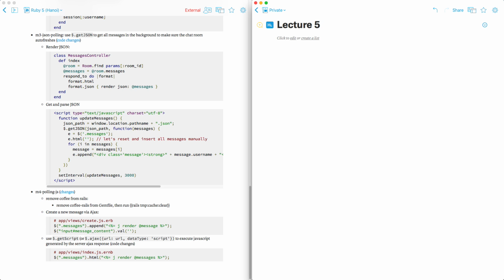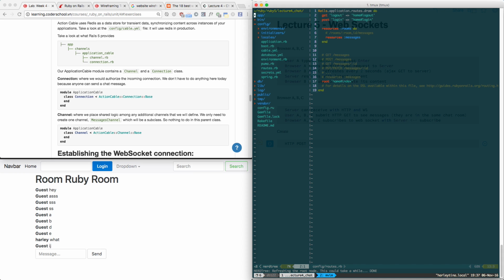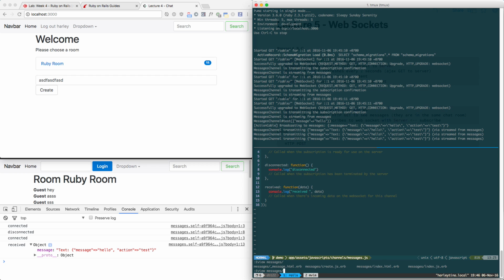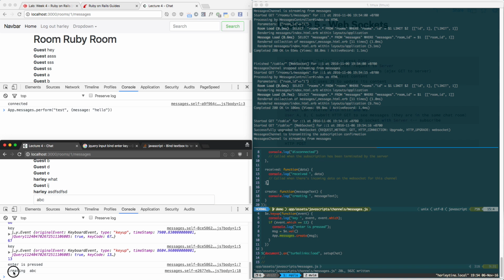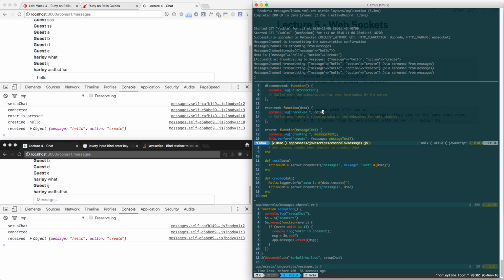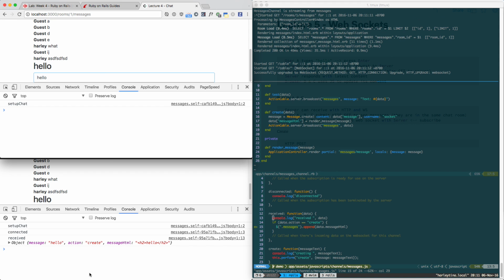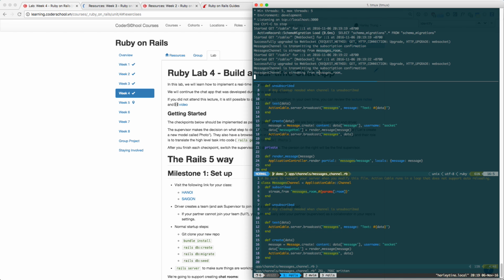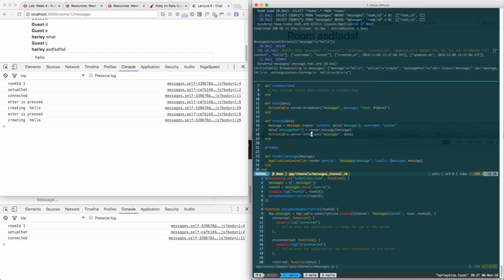CS-R5: Week 5 Lecture A - More on ActionCable via Chat App (slow)